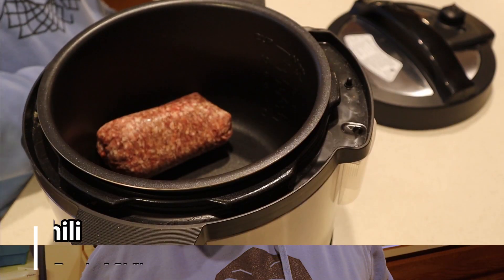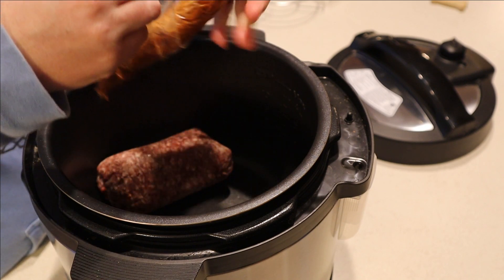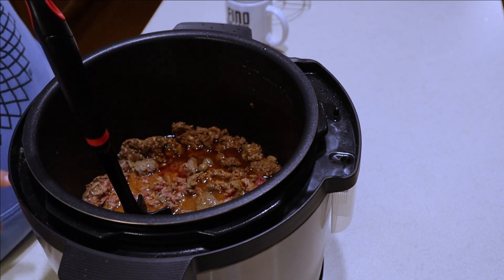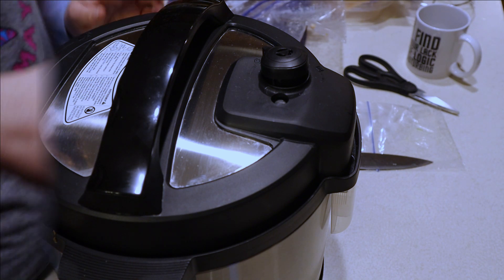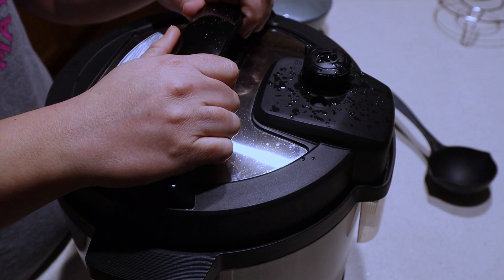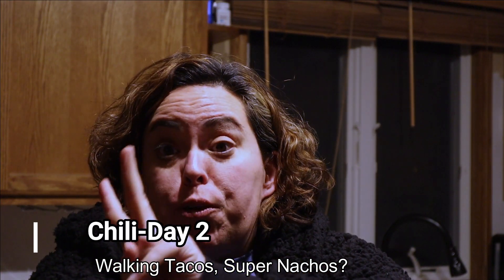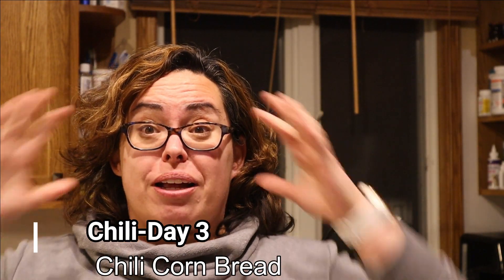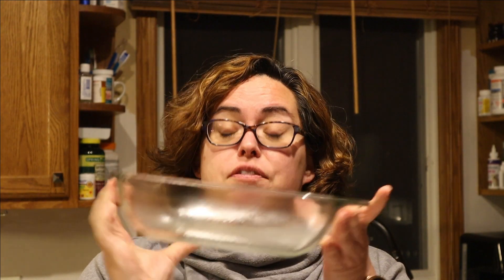What's for dinner? CHILI | Gluten Free | SamtheCookingGuy "Recipes with Intentional Leftovers"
I asked myself "What's for Dinner? " and started looking through a cookbook that I have just gotten, Sam the Cooking Guy's book "Recipes with Intentional Leftovers". I tried out his ideas using Chili.  I think that was a good call.

Planning tools:
• Meal Plan magnetic tablet

GEAR:
Camera
o Canon Rebel SL2
o Canon M50 Mirrorless Camera
o Canon G7x Mark II

Microphone :
o TAKSTAR SGC-598 Interview Microphone for Nikon/Canon Camera/DV Camcorder

Lighting:
o 2 Mainstays 72'' Combo Floor Lamp Great Value LED
o Light Bulbs, 8.5W (60W Equivalent), Daylight, 4-count
• Neewer Ring Light